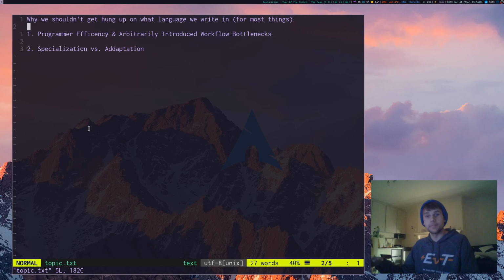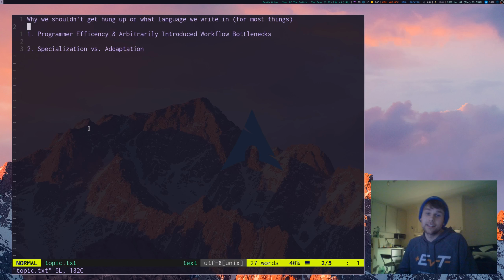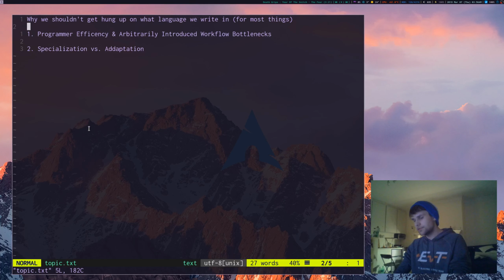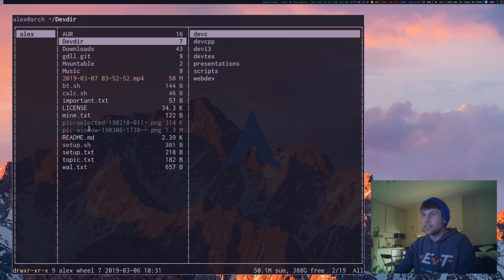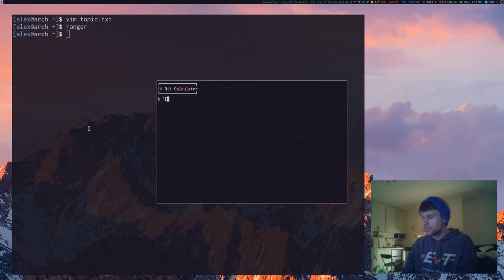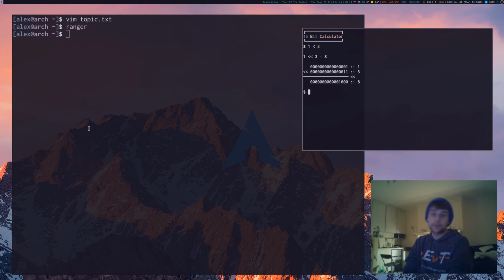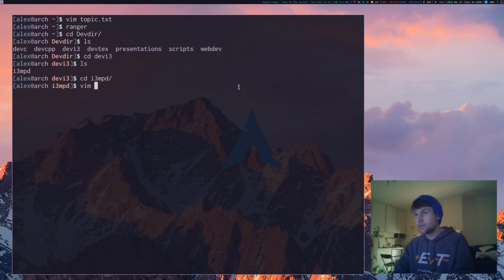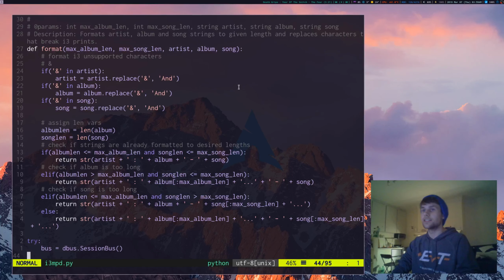The Programming Language You Write In Doesn't Matter (most of the time)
Stop dwelling on what you are language you are writing in and spend more time focusing on what you are writing :)

PS: sorry for the video stutters lol based thinkpad webcam